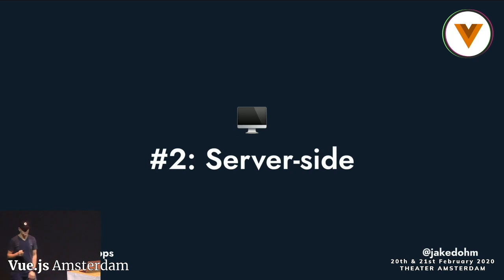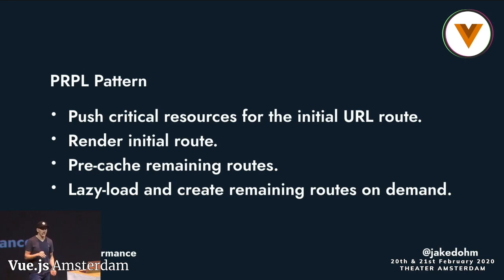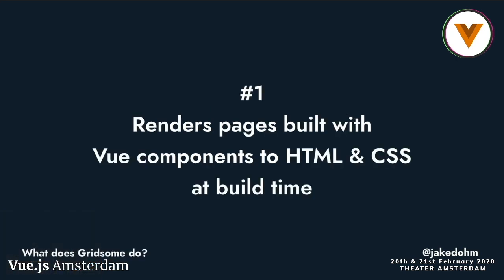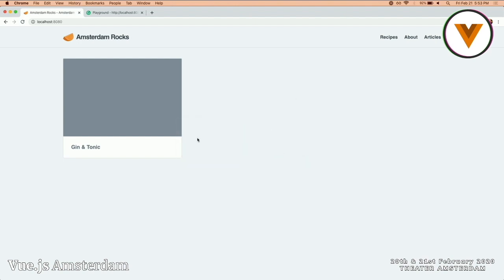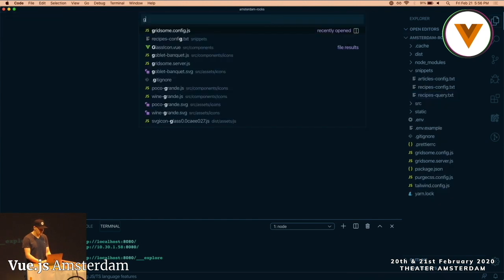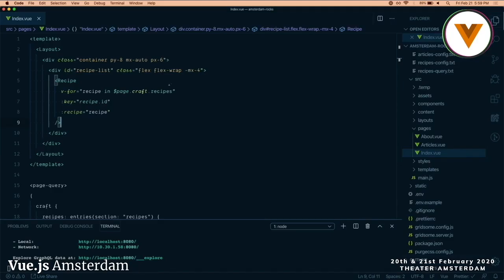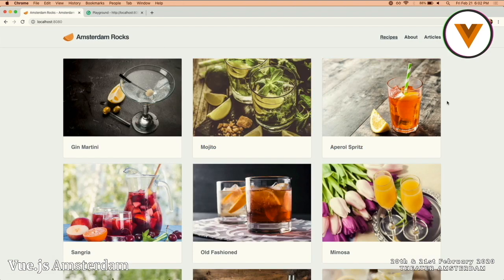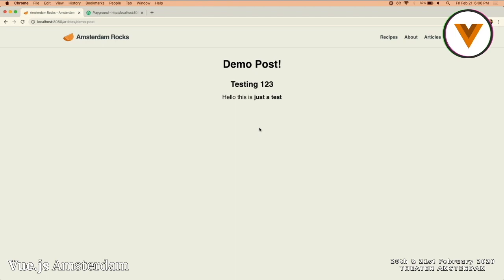Jake Dohm - Building Blazing Fast Sites with Gridsome - Vue.js Amsterdam 2020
Jake Dohm - Building Blazing Fast Sites with Gridsome

Developer at @simplygoodwork | Organizer of @trianglejs

Vue.js is an amazing library for building user interfaces, but it (purposefully) lacks some of the bells and whistles of a full framework. That’s where Gridsome comes in! Gridsome is a framework built on top of Vue, that provides you features like pre-rendering, a centralized GraphQL data store, and a plethora of performance and developer experience improvements out of the box. In this talk, we’ll walk through the features of Gridsome and the reasons you should or shouldn’t consider reaching for it on your next project.

2494 Attendees over 2 Days
Flying in from 50+ Countries
16 Talks from JS Leaders